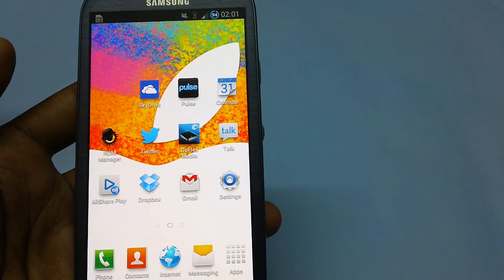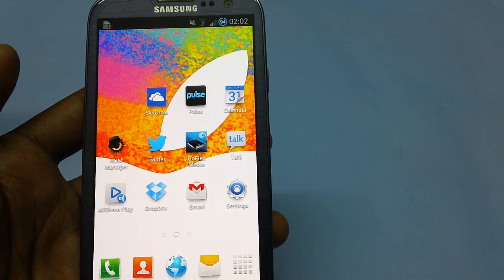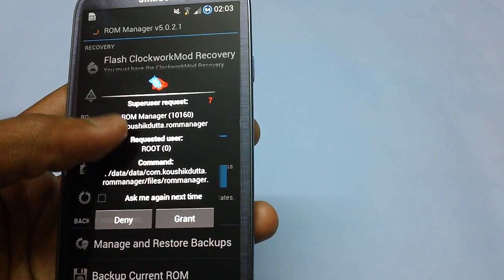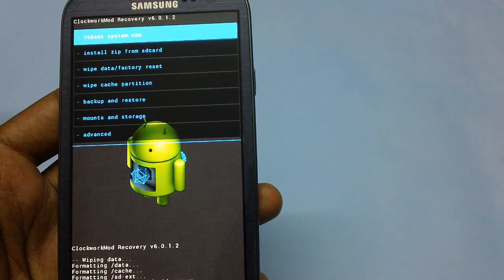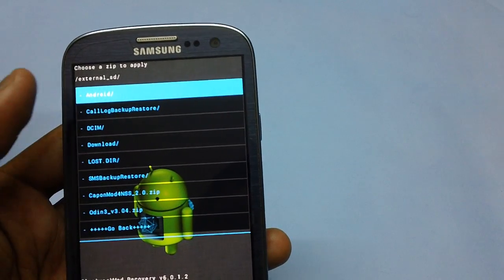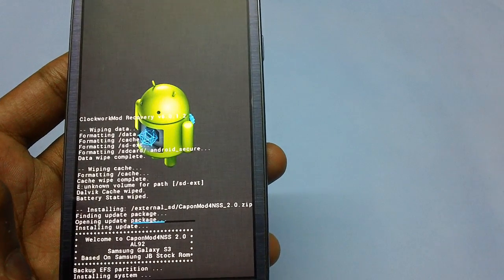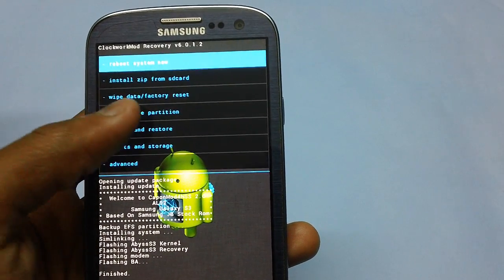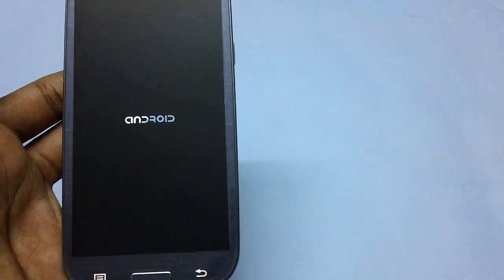How to Update Galaxy S3 with CaponMod Jellybean 4.1 Custom ROM Firmware